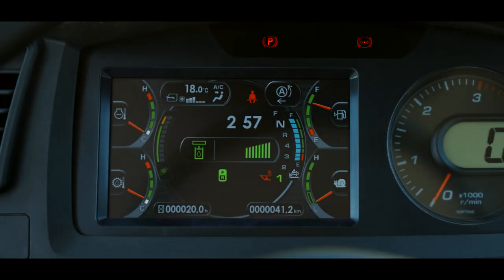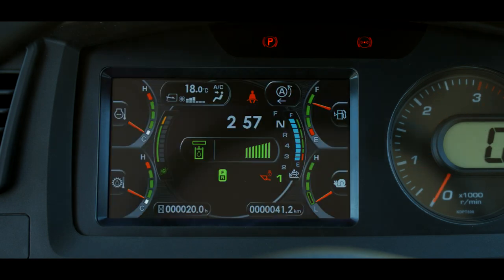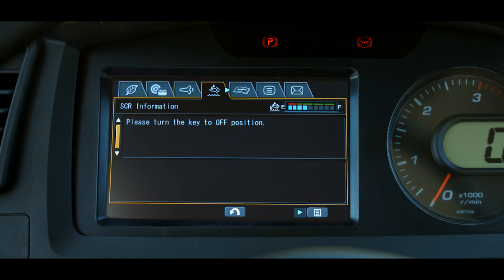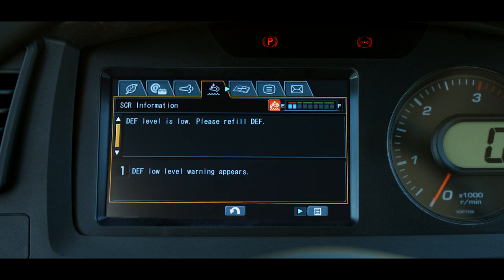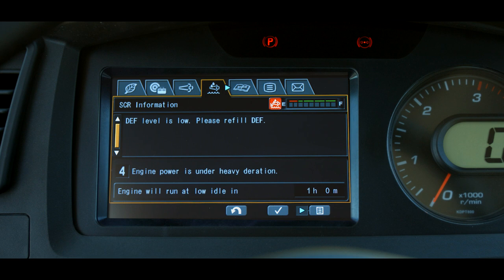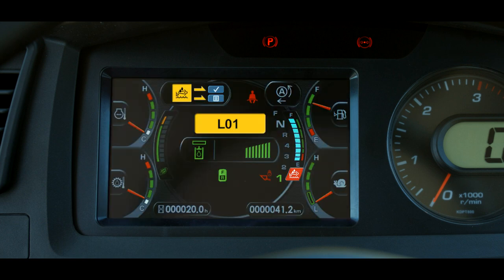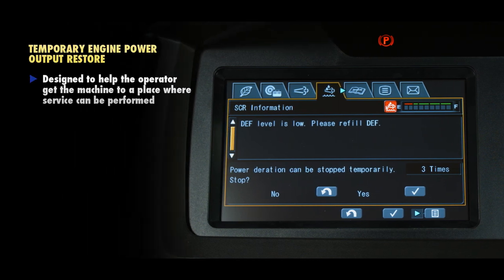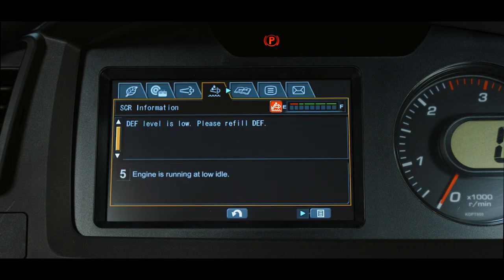Komatsu HST wheel loaders SCR tab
Explore the Selective catalytic reduction (SCR) tab of Komatsu HST wheel loaders in this detailed video. Learn how this advanced feature helps reduce emissions and improve efficiency. Discover the user-friendly interface, key functionalities and benefits of the SCR tab. See how it contributes to a cleaner and more efficient operation. Get insights into how Komatsu's innovative SCR technology enhances your wheel loader's performance and environmental compliance.